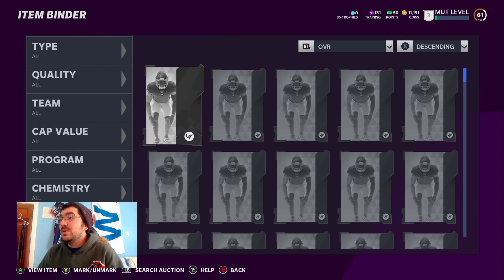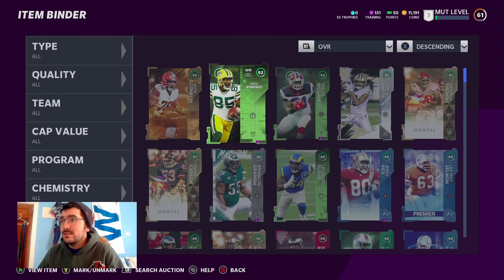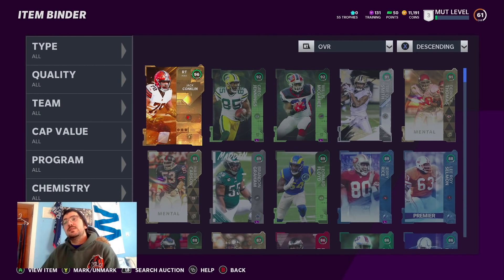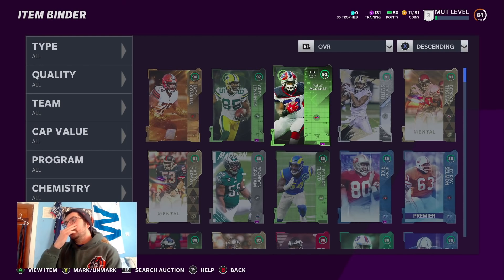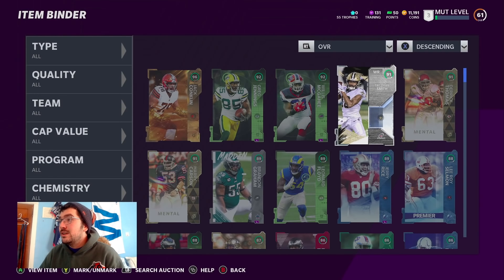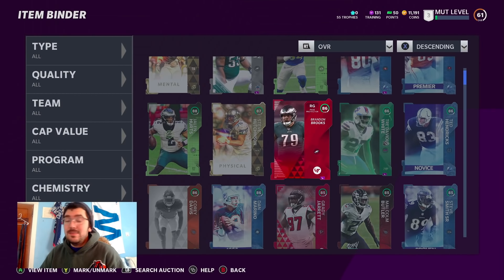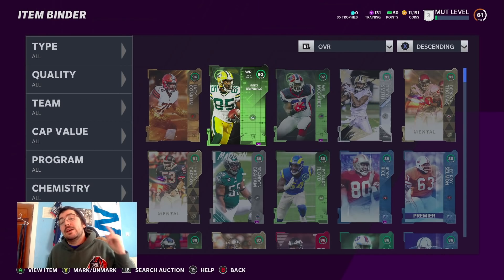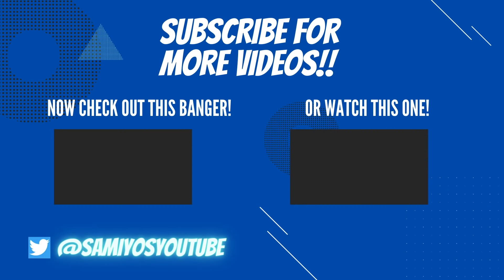BIG PRO FANTASY PACK OPENING IN MADDEN 21!!*CRAZY PULL*IS THIS THE BEST PACK TO PULL RIGHT NOW?!?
These pro fantasy packs are actually fire!! UL packs are not tho lol.